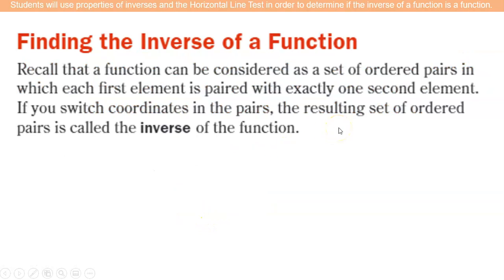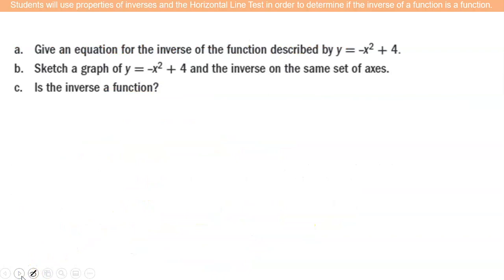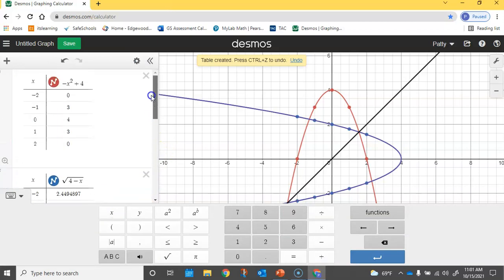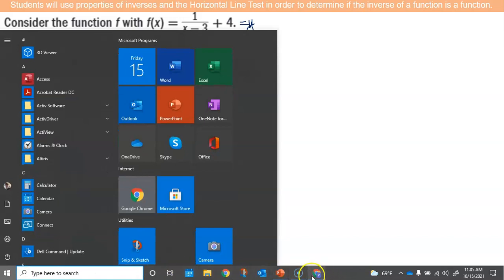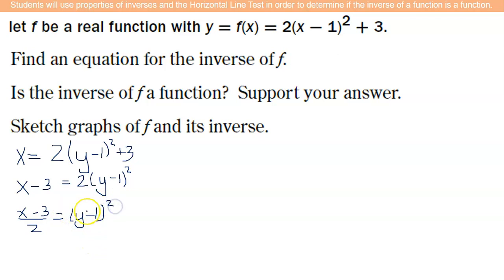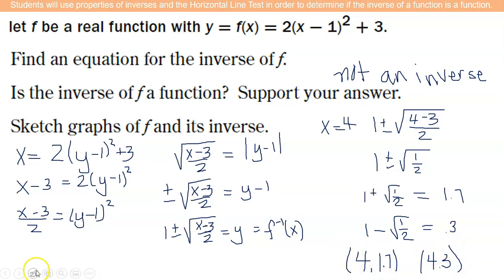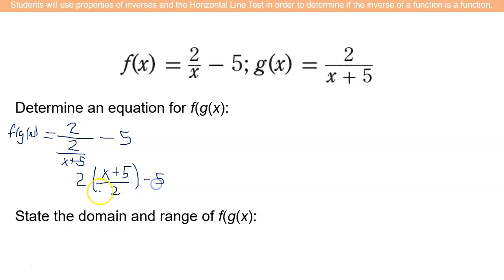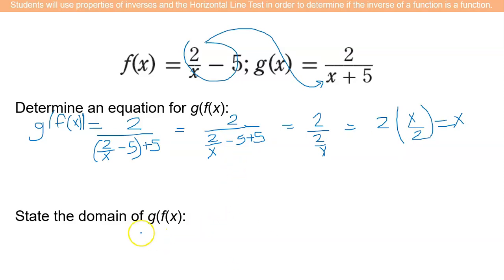3 8 Inverse Functions Trig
Lesson 3-8 in UCSMP on Inverse Functions